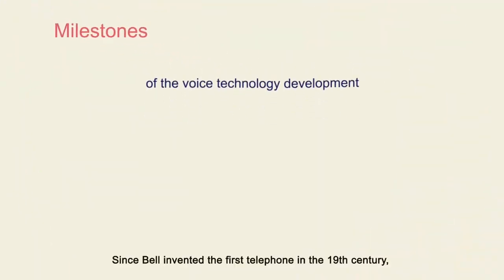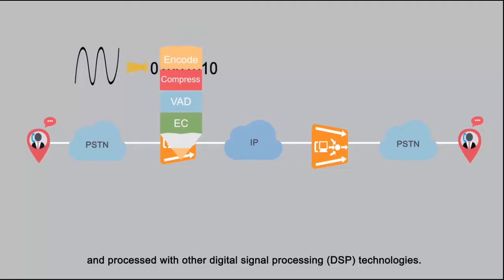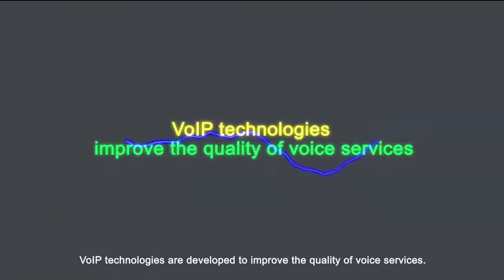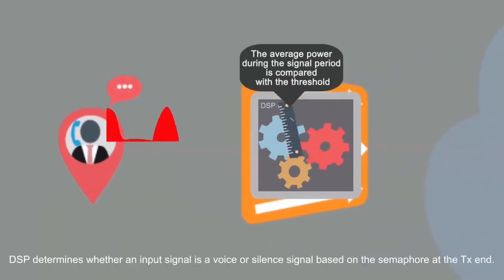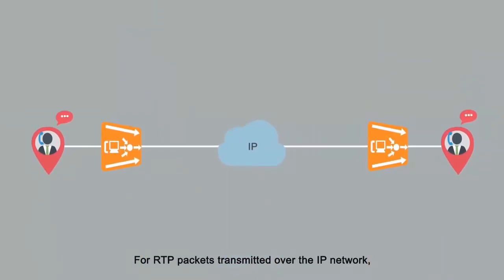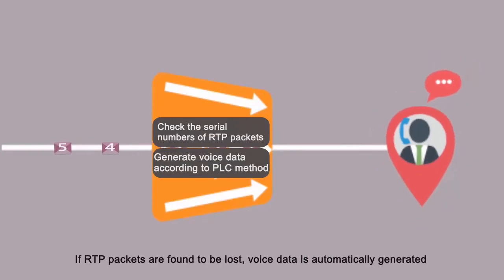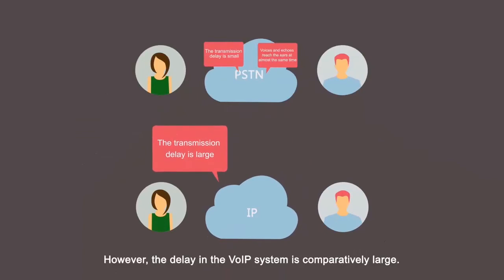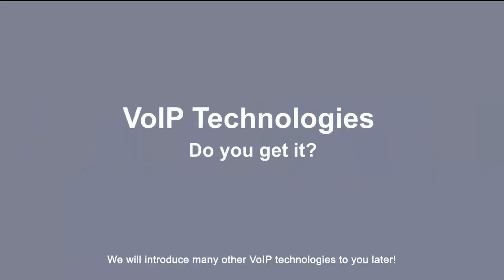HUAWEI Access Network Voice Feature Description-Key VoIP Technology Introduction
HUAWEI Access Network Voice Feature Description-Key VoIP Technology Introduction video shows key techniques for improving voice service quality.The huawei access device that support voice feature include MA5600T, MA5616, MA5818,etc.